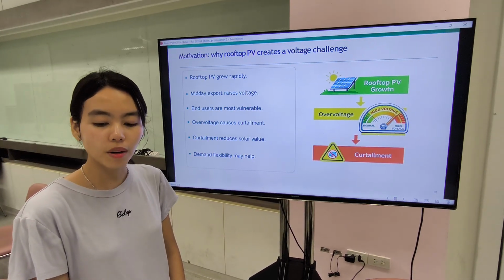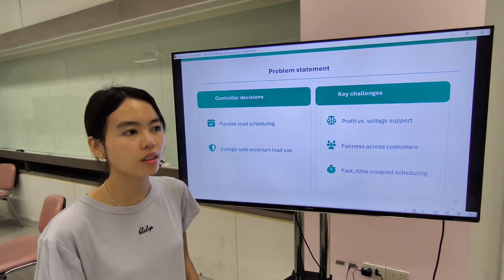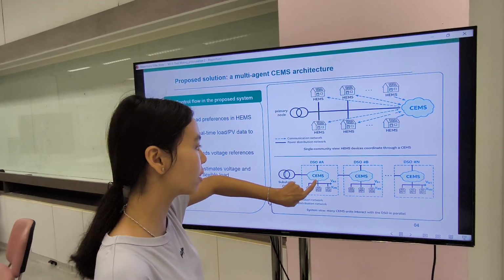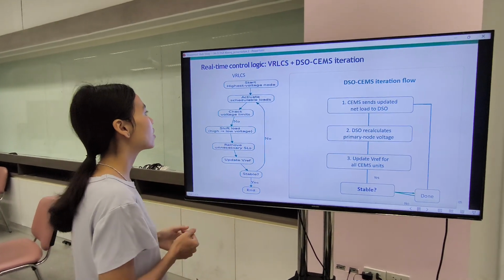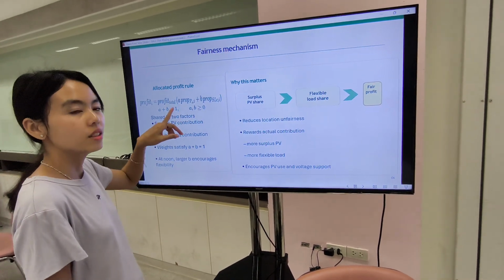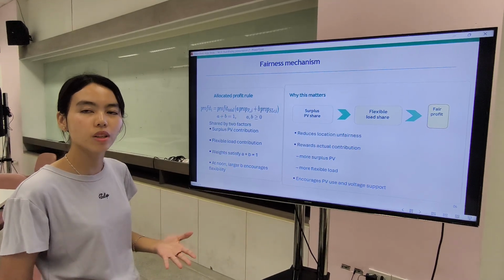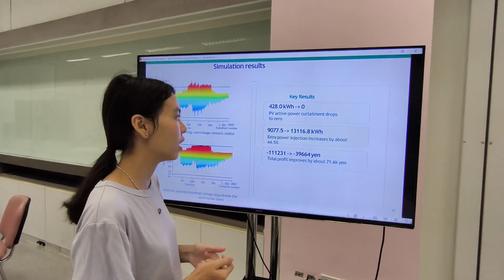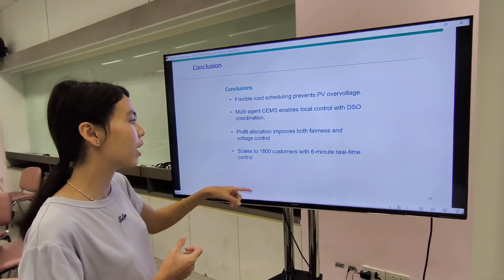2102590 Research Methodology 2/2026 by 6872072021 Mi Ei Thet Khaing